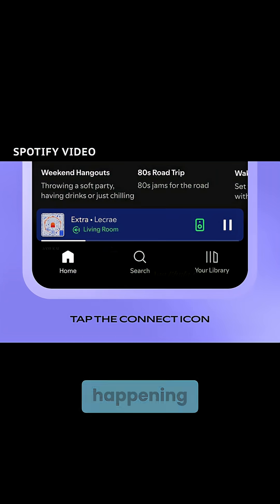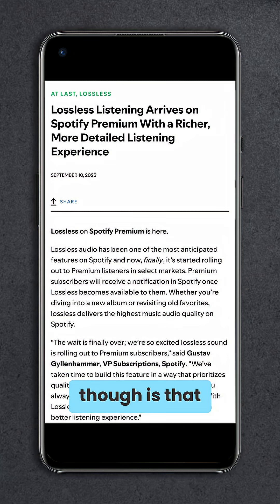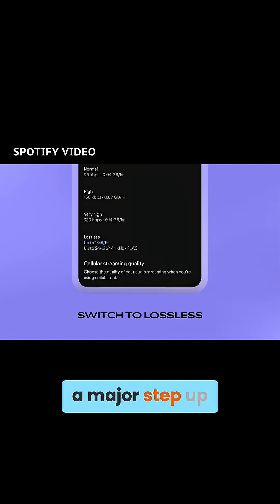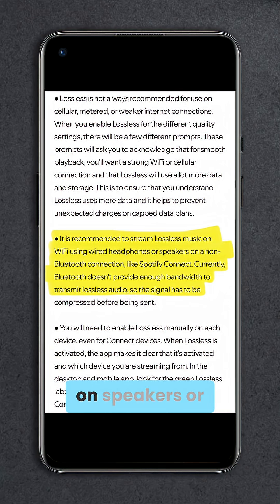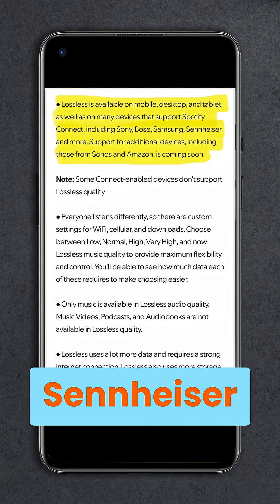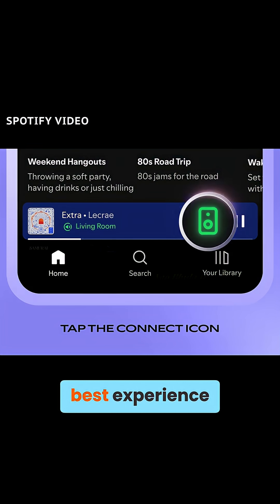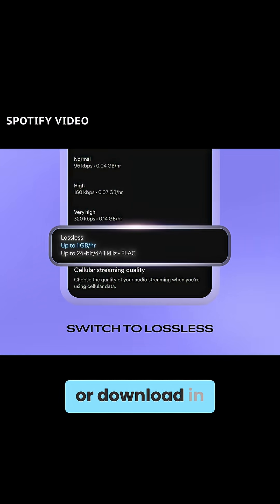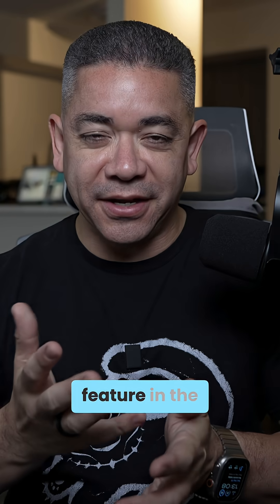Spotify Goes Lossless In A Very Interesting Way...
What do you think of the recent upgrade to Lossless Audio that Spotify is bringing Premium users for free. Have you given it a try?